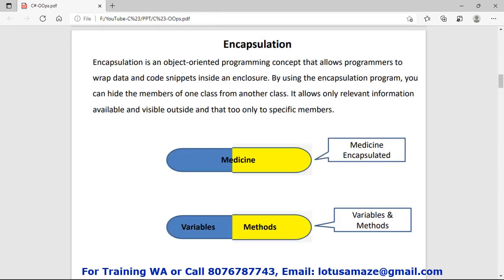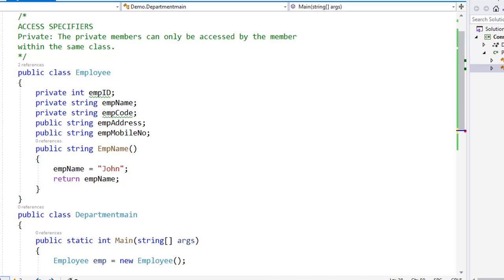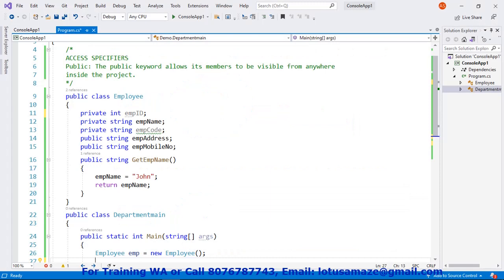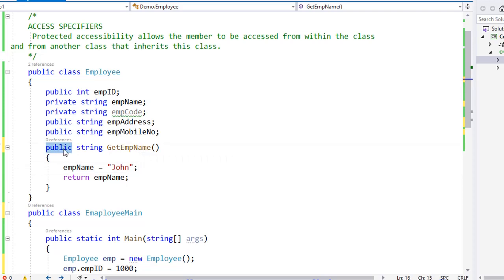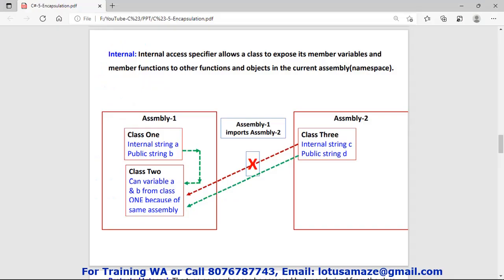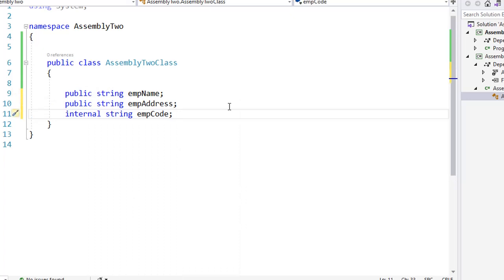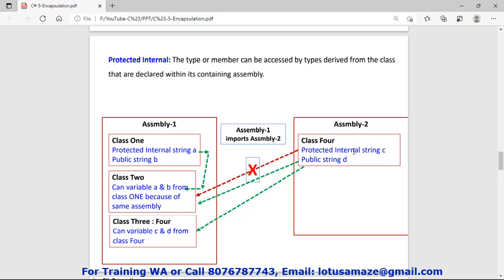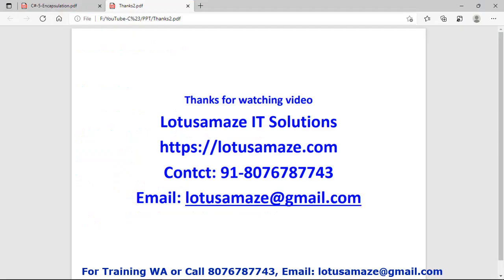Encapsulation in C# |C# Basics for Beginners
Learn How to hide and protect data in c# through encapsulation using access specifiers private, public, protected, internal and protected internal.